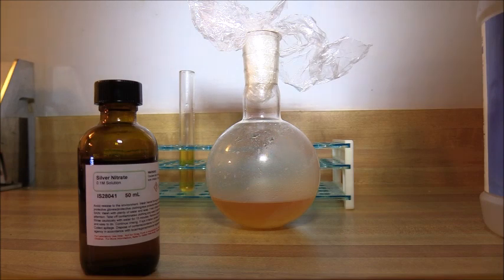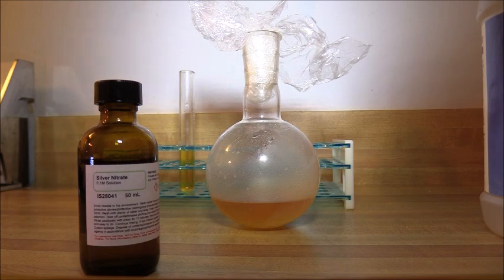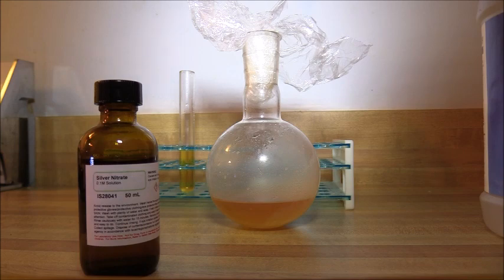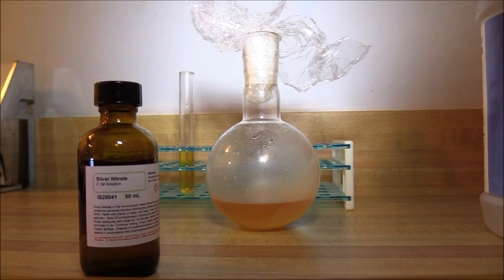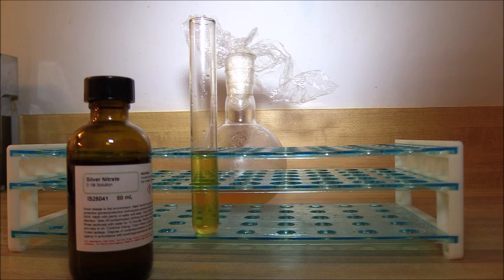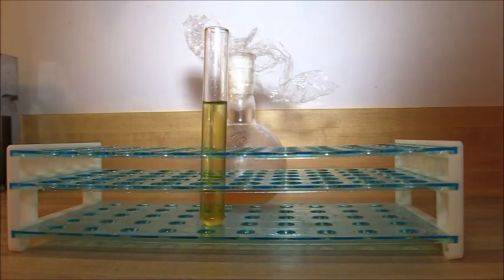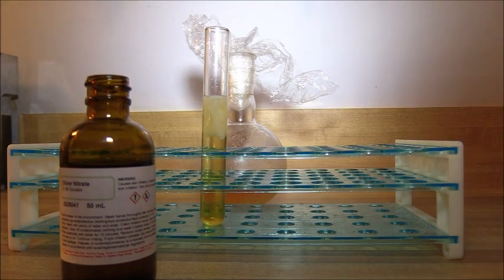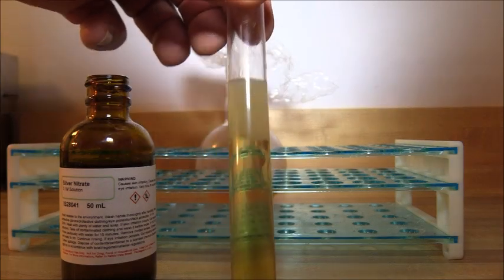Repeat of the purine test on my original solution. (Creating purine nucleotides from formamide)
I once again did the purine test using the original solution from the experiment posted last year in November.  This time I got the expected result, which was a white precipitate.  The brown precipitate I got when I first did the test was an impurity called diaminomaleonitrile, which is an intermediate in the synthesis of the nucleotide bases from formamide.  The bottle of ammonia I used is simply household ammonia, which is pictured in the first segment on the right.